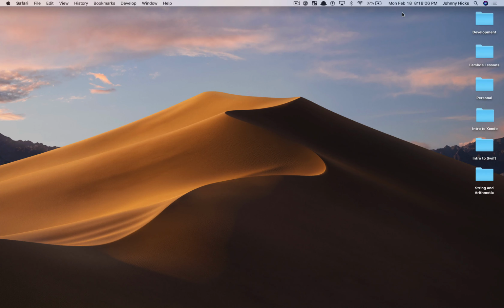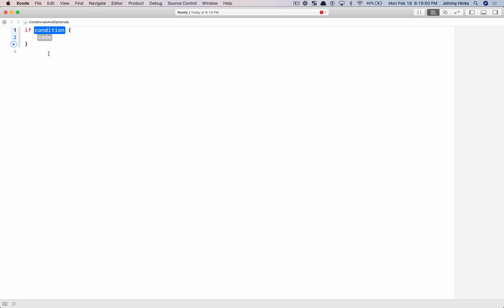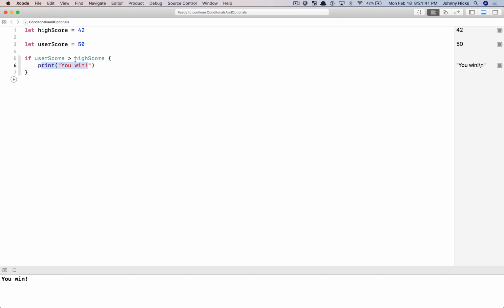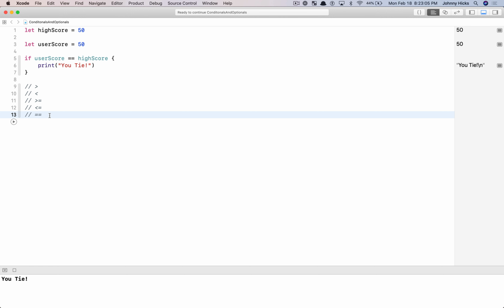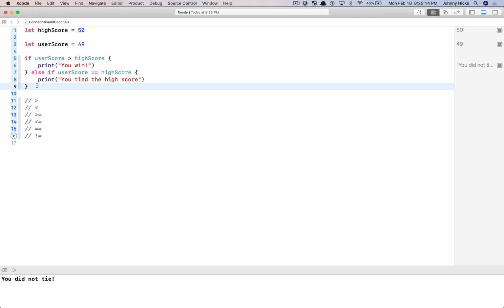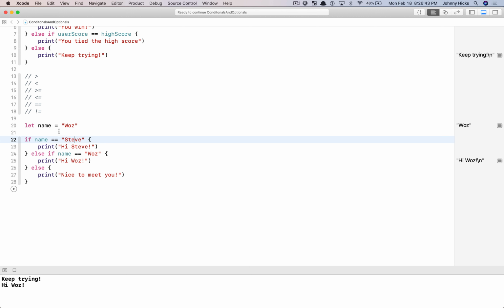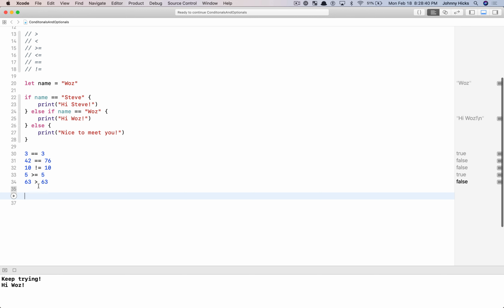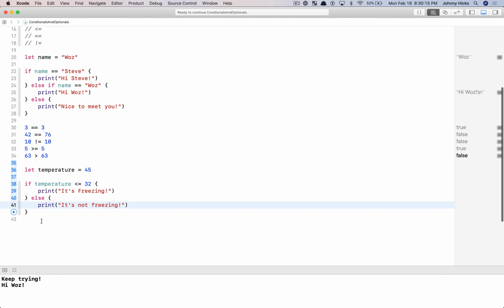Learn to use an if-else statement to choose which code to execute